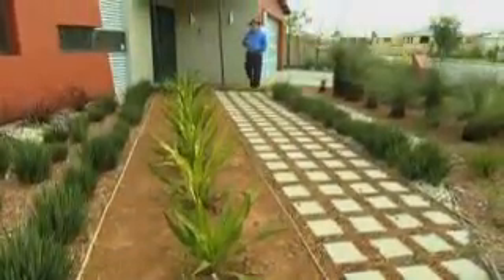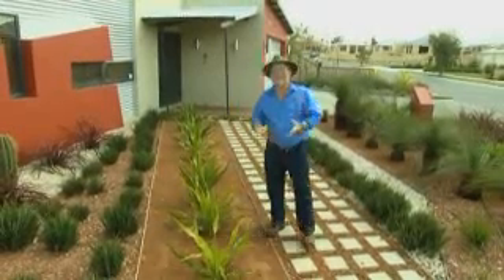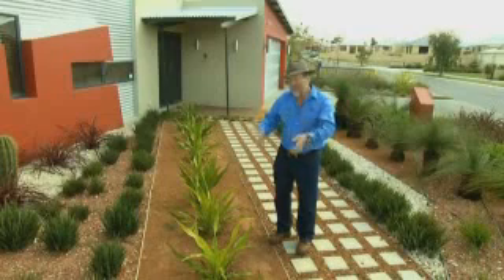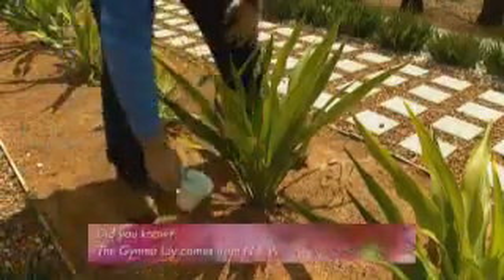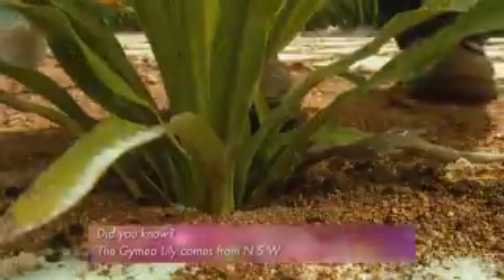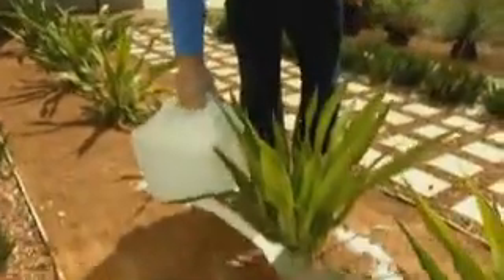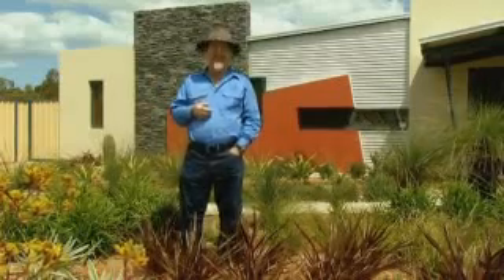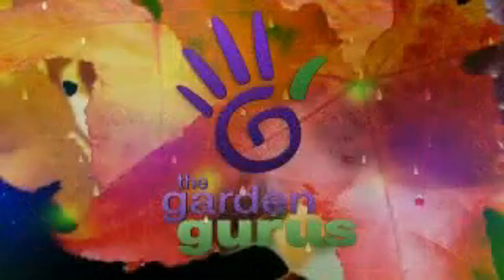The Garden Gurus - Your Garden Questions Answered